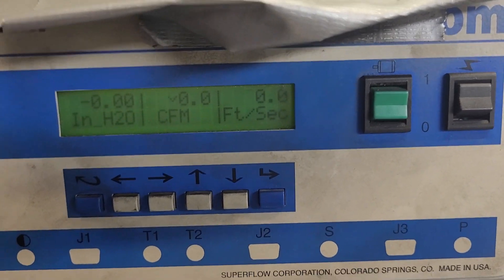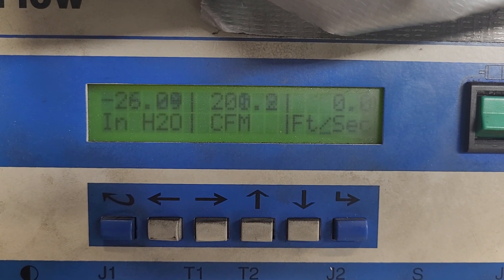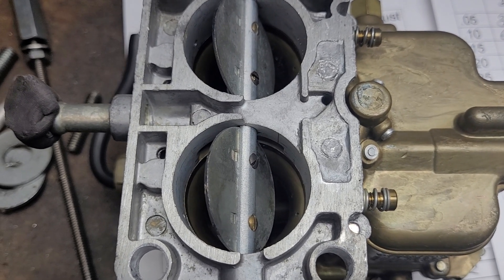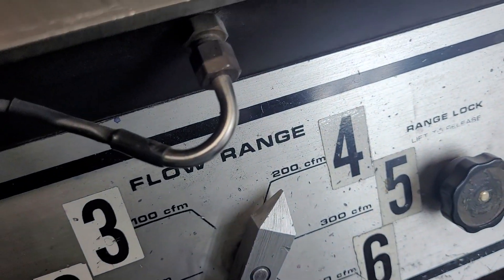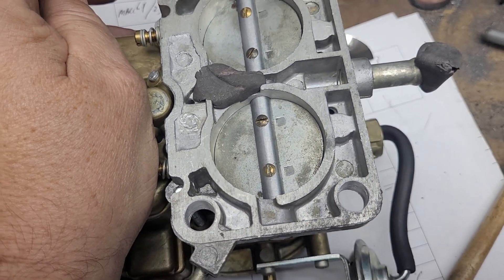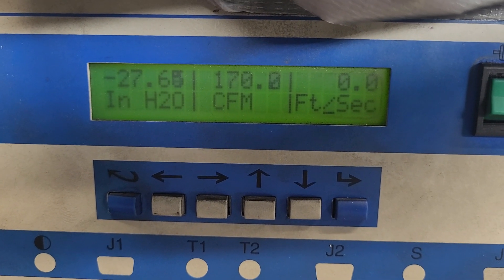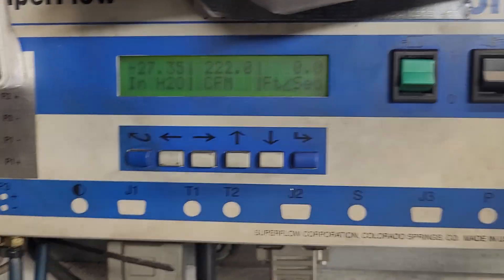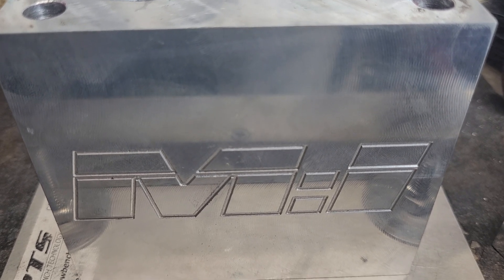Mission Impossible 318 project, BBD vs. Stromberg. The results may surprise you!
Airflow games and cfm approximations on BBD and Stromberg carb